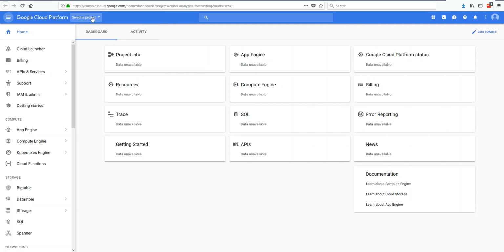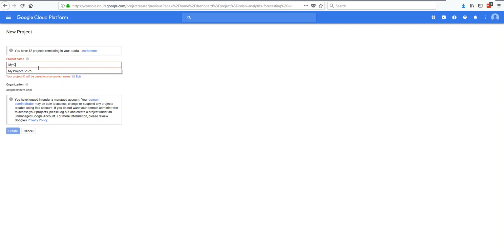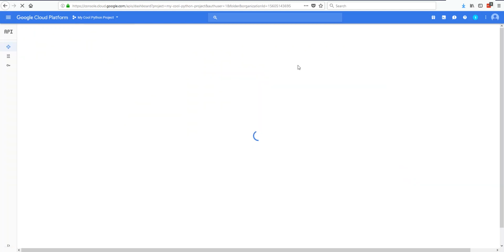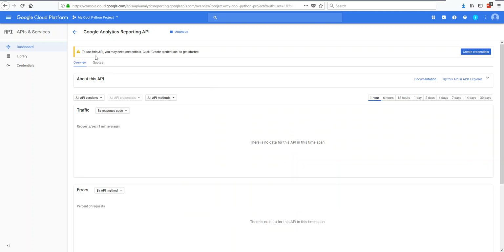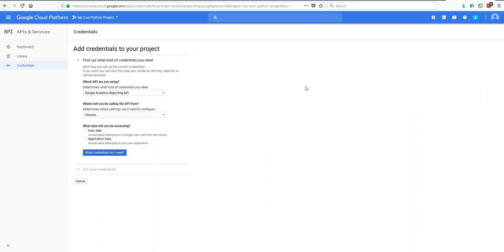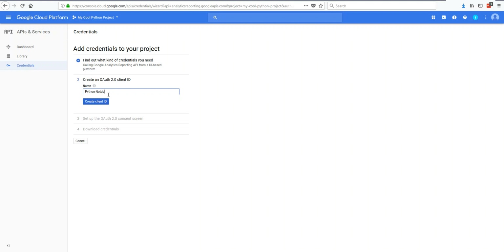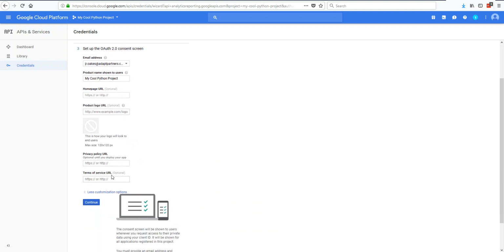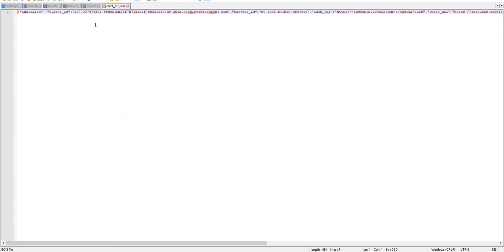Getting Credentials With Google Cloud Console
A 5 minute overview of setting up a project in Google Cloud Console, enabling the Google Analytics API, and generating an OAuth 2.0 client id and client secret.